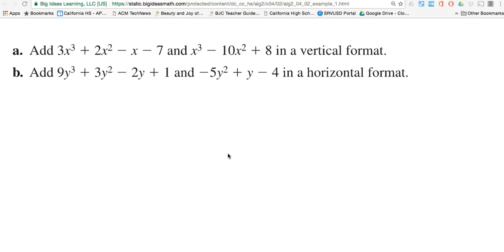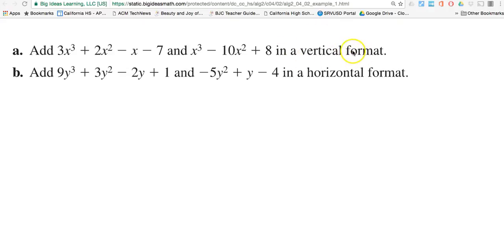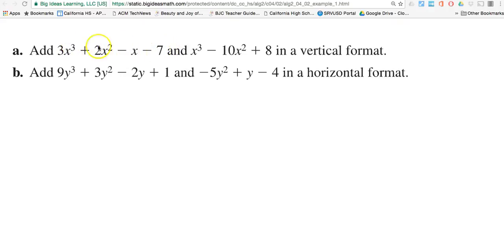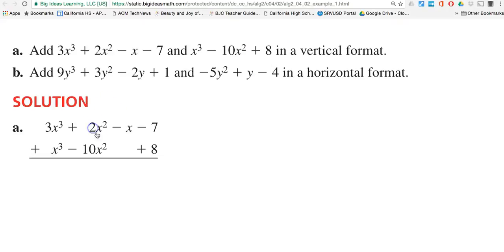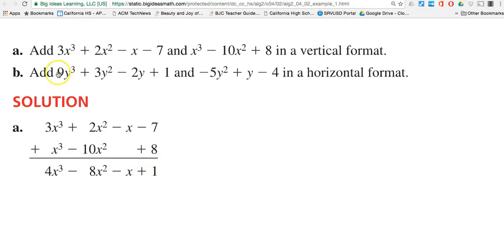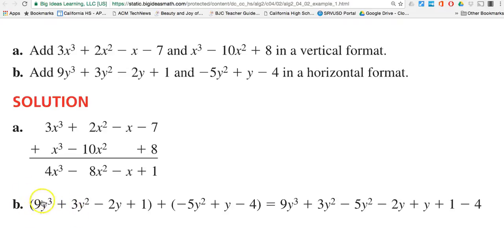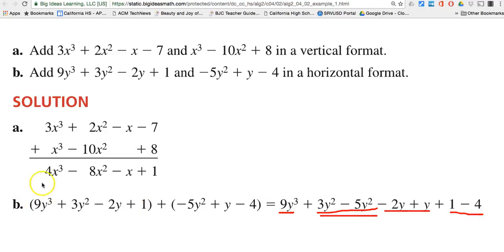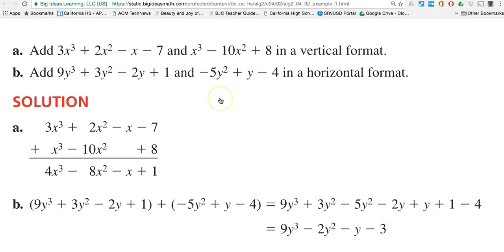4.2 example 1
Example 1 from section 4.2 from the Big Ideas Algebra 2 book